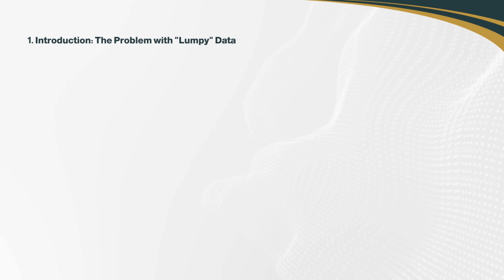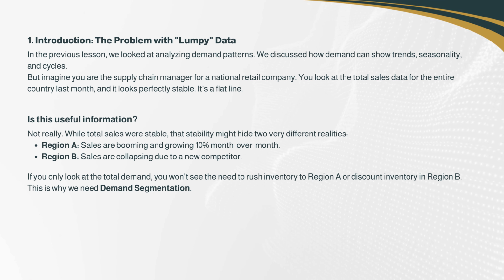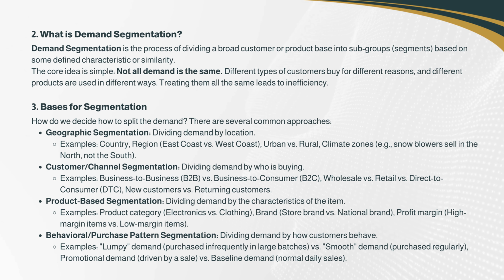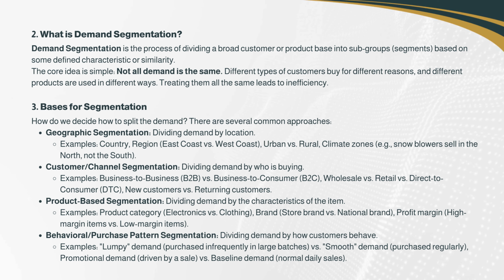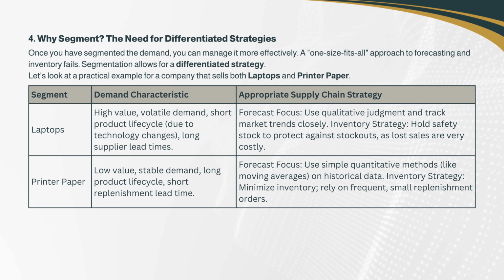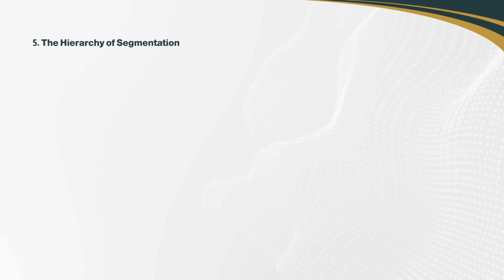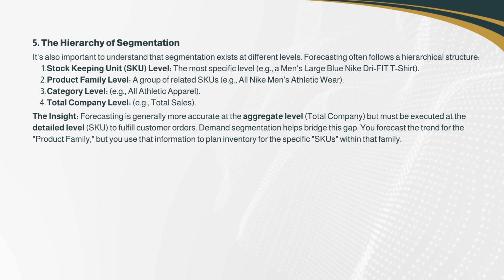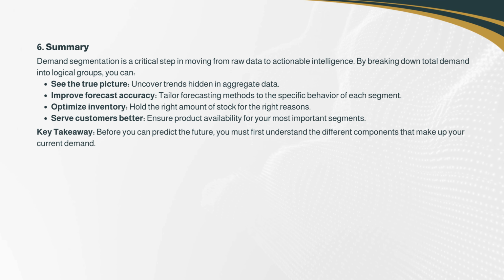005 CSCP Demand Segmentation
Treating all customers the same is a recipe for failure. This video introduces demand segmentation, the practice of grouping customers or products based on their value, behavior, or volume. Discover how segmentation allows companies to tailor service levels and optimize inventory investment.

📚 Topic 03: Sourcing Products and Services ( 32 Lessons )
📚 Topic 04: Internal Operations and Inventory ( 32 Lessons )
📚 Topic 05: Forward and Reverse Logistics ( 37 Lessons )
📚 Topic 06: Supply Chain Relationships ( 33 Lessons )
📚 Topic 07: Supply Chain Risk ( 32 Lessons )
📚 Topic 08: Optimization, Sustainability, and Technology ( 41 Lessons )

Timestamps

⏱️00:20 - Lesson 03: Demand Segmentation
⏱️00:48 - Learning Objectives
⏱️01:17 - Introduction: The Problem with "Lumpy" Data
⏱️02:08 - What is Demand Segmentation?
⏱️02:32 - Bases for Segmentation
⏱️03:49 - Why Segment? The Need for Differentiated Strategies
⏱️05:10 - The Hierarchy of Segmentation
⏱️06:05 - Summary

📚 Supply Chains, Demand Management, and Forecasting

💬 Got questions?